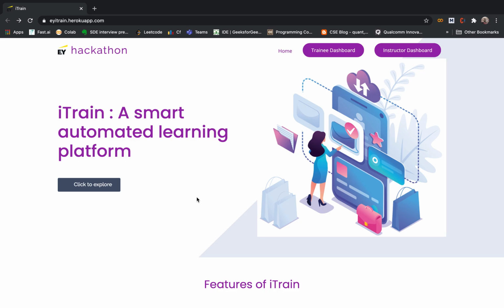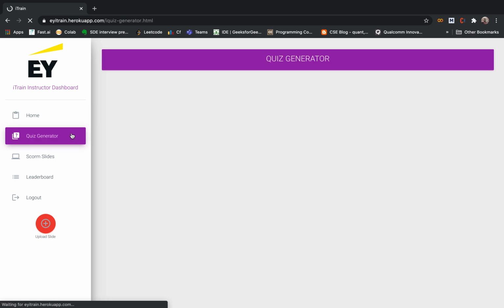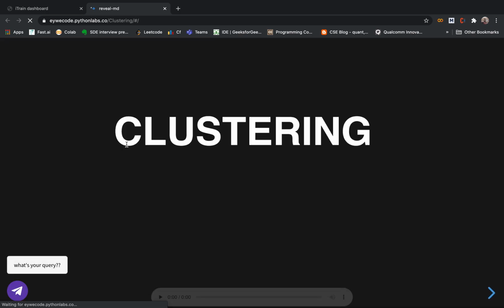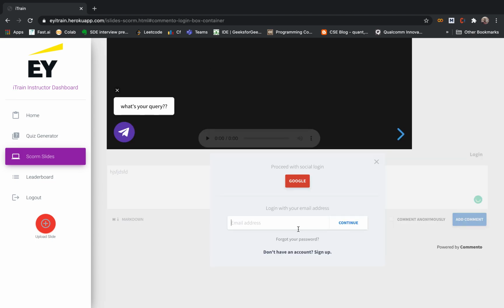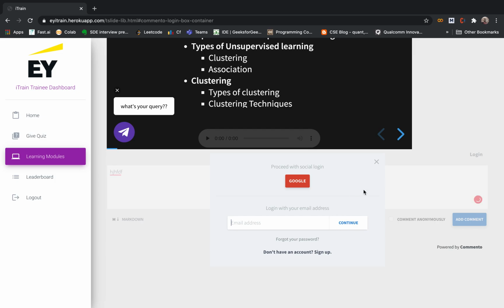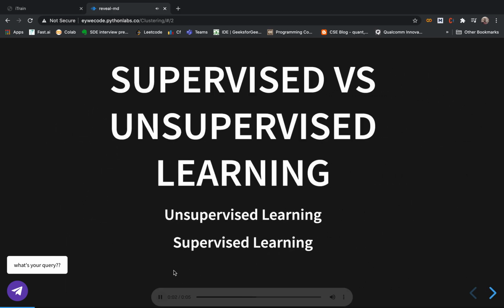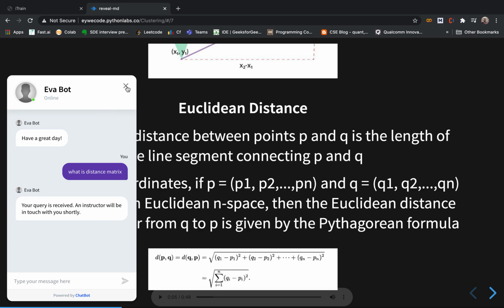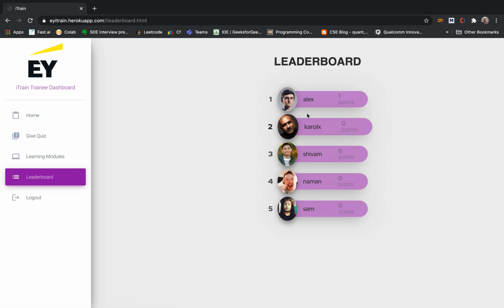EY Hack Finale Video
EY Hack Finale Submission iTrain